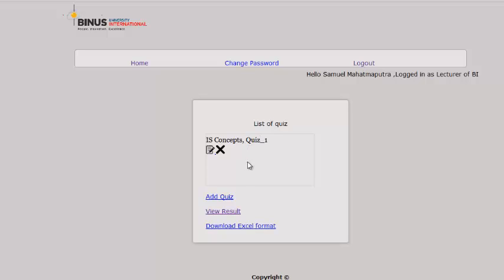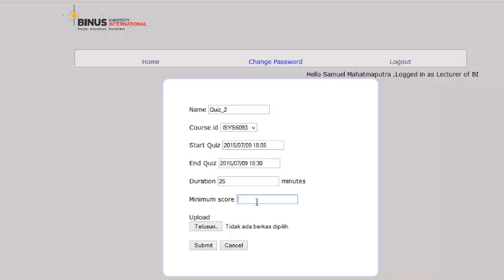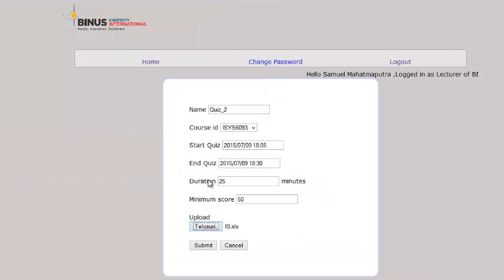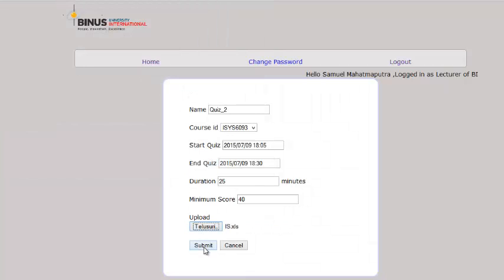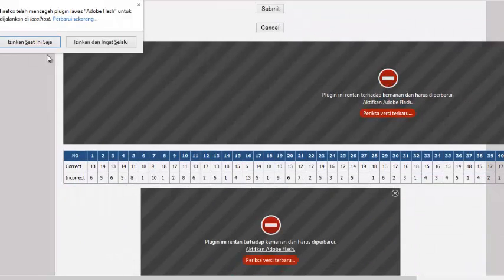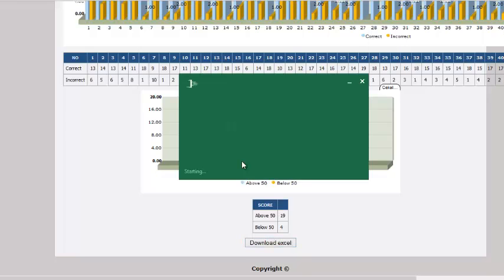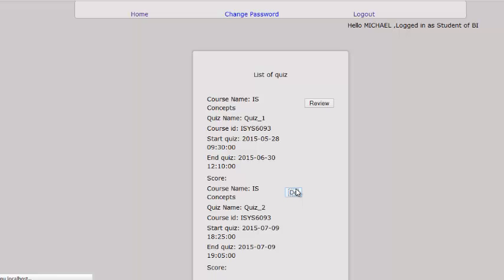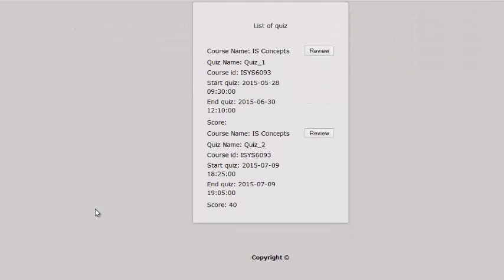BINUS International, Senayan Jakarta - Information Systems Thesis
Donny Leonardi, Student of Information Systems Program. Binus International, Senayan Jakarta. Thesis 2015.